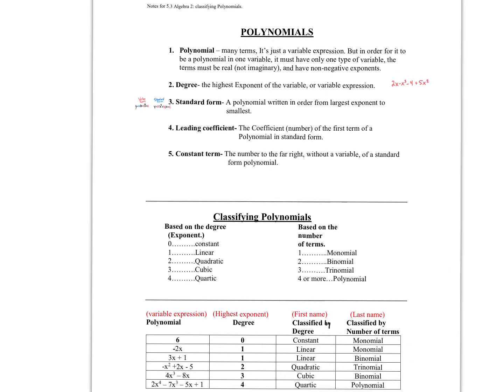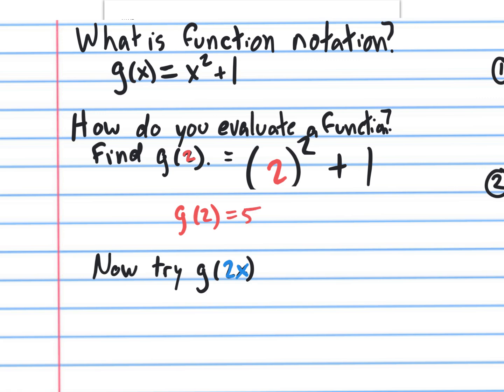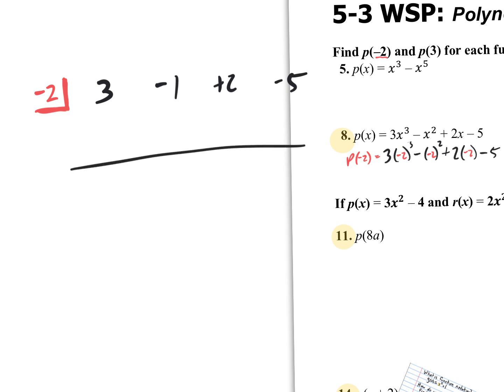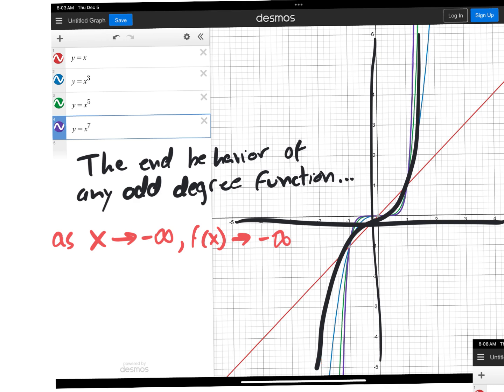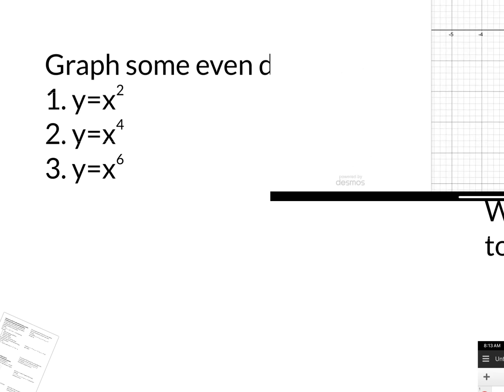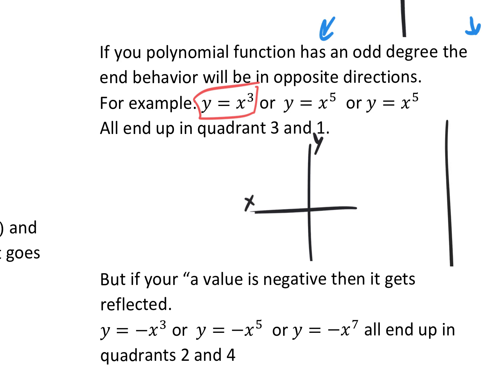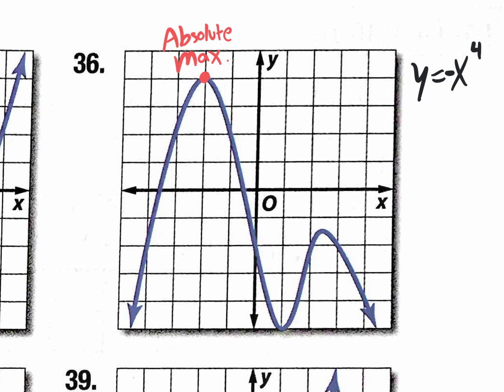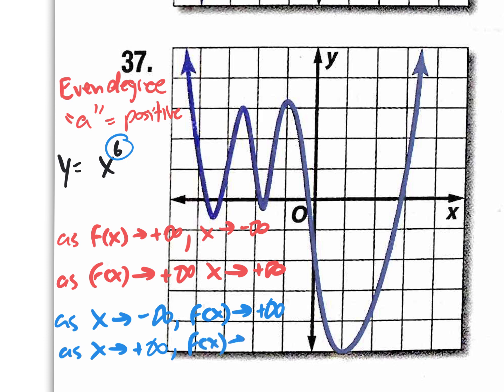5.3A classifying and evaluating polynomials p8